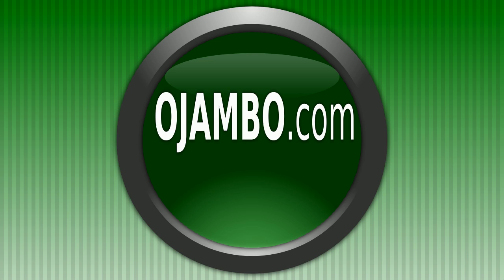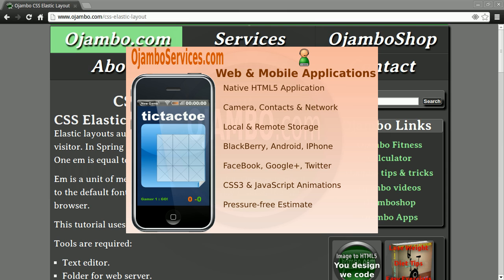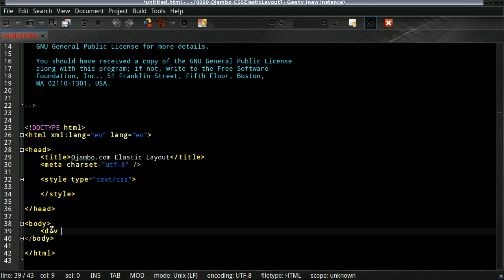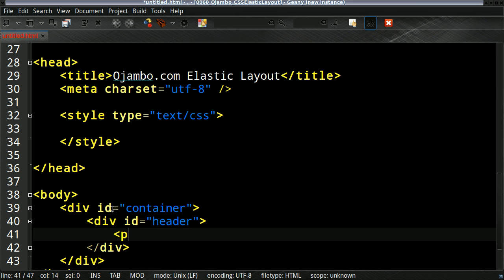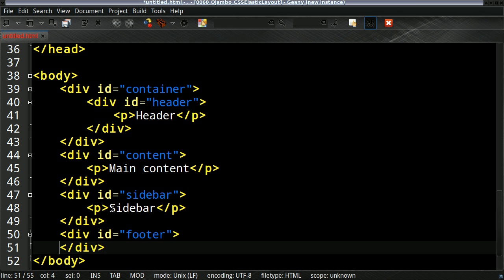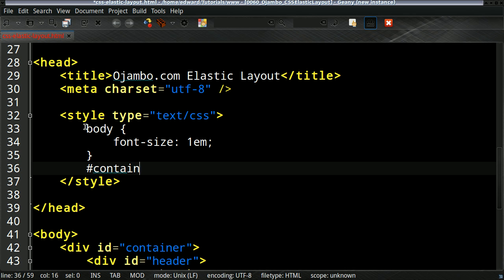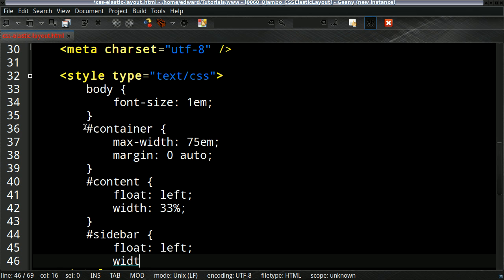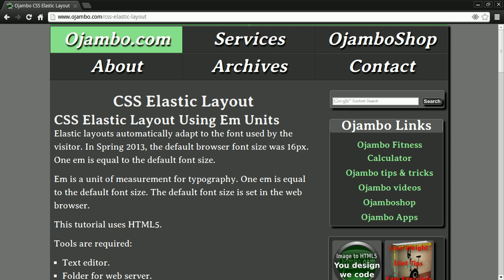Ojambo - CSS Elastic Layout Video (vs 0060)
Elastic layouts automatically adapt to the font used by the visitor. Em is a unit of measurement for typography equal to the default font size.  CSS elastic layouts can automatically re-size content based on the default font size.